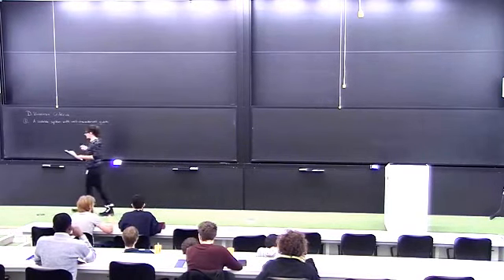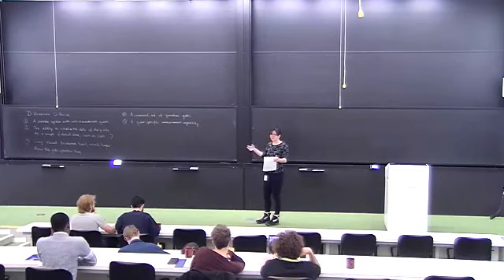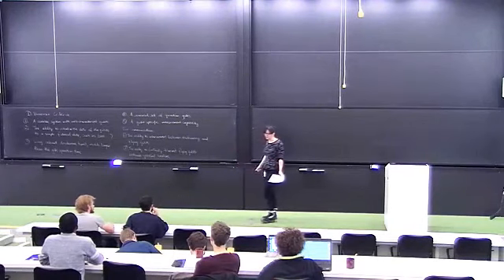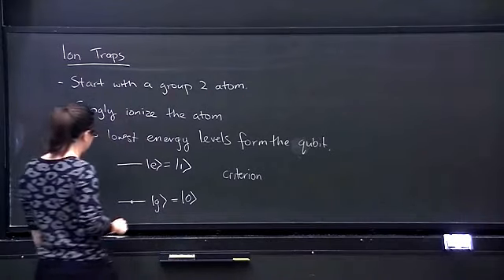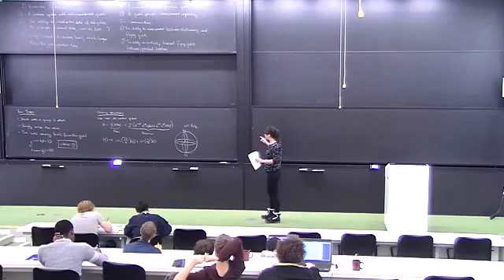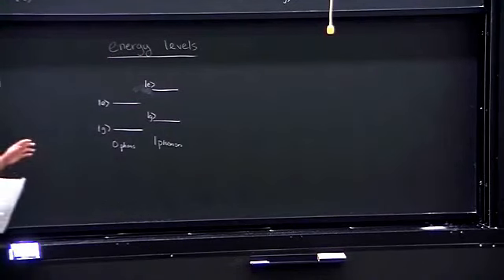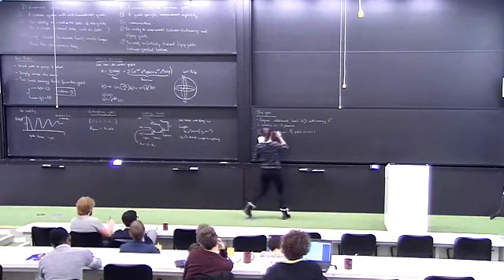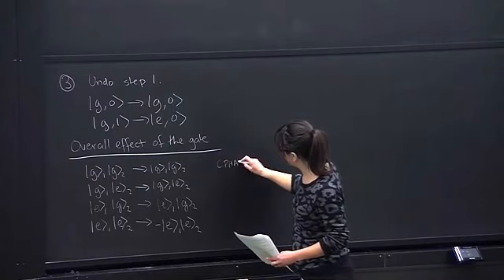#3 - Quantum Information Course